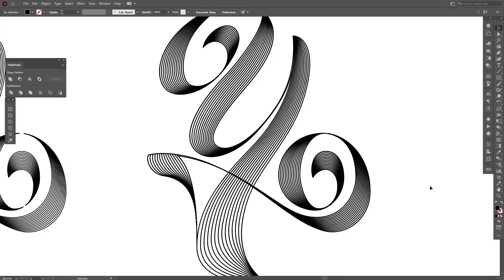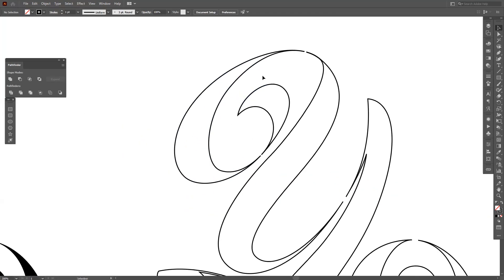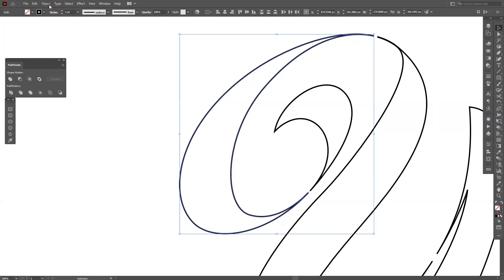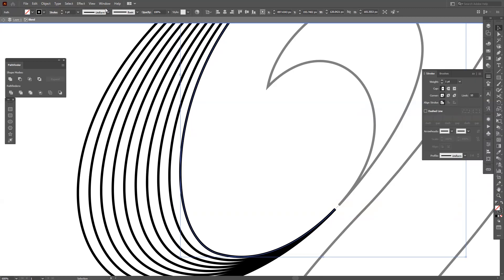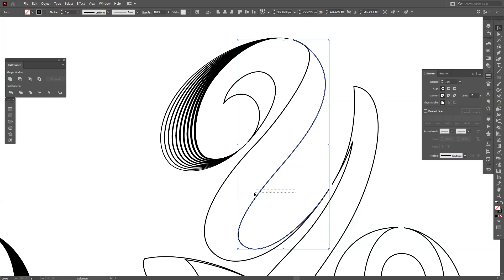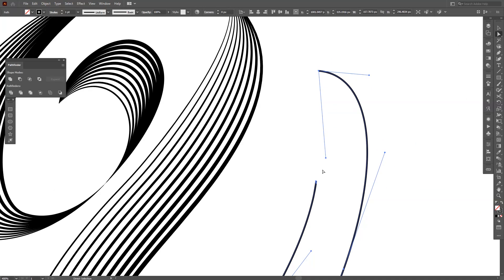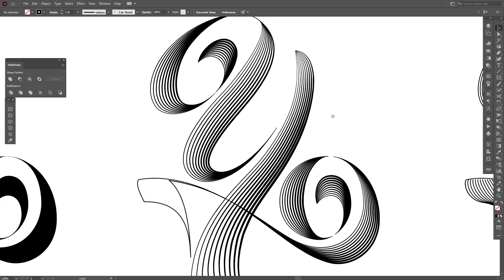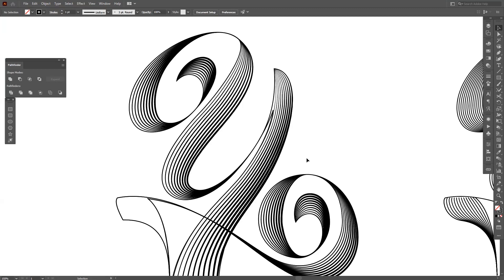How to Blend Text Part 2 | Adobe Illustrator Tutorial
So you guys asked for it how to achieve this technique and here it is. Keep in mind this tutorial is more advanced and requires more skills for problem solving and creativity plus pen tool skills.